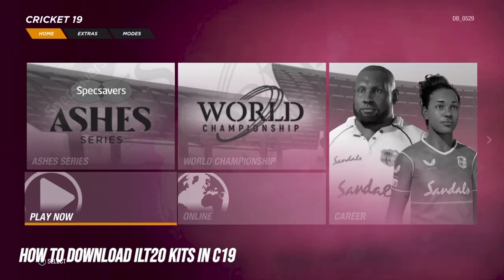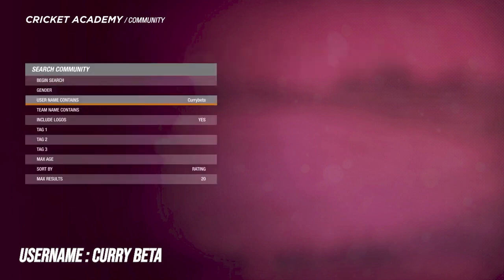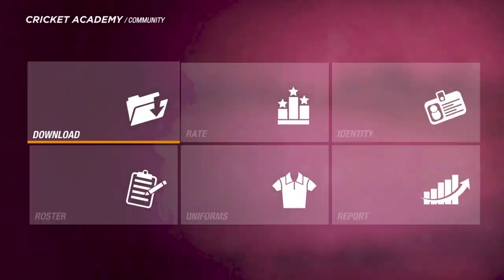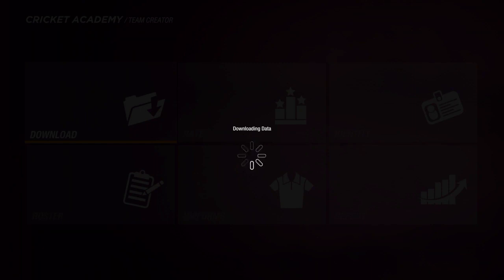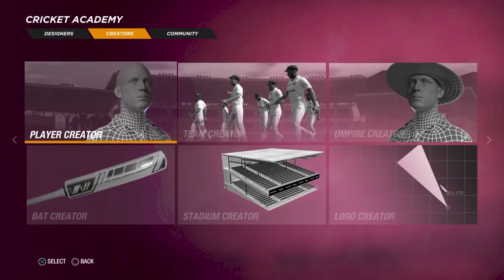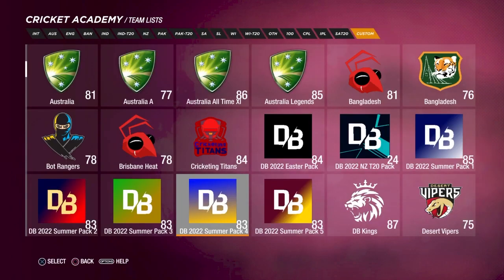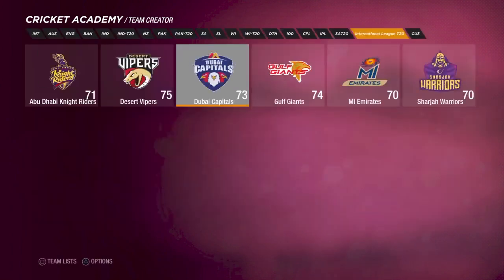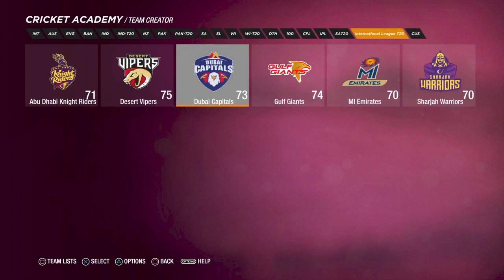Cricket 19 • How to Download ILT20 Teams in Cricket 19 • ILT20 2023 Kits in Cricket 19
Hello everyone welcome back to a brand new video with your boy DB! In today’s video after a long wait finally the International League T20 (ILT20) teams are out in cricket 19 and hopefully you all enjoy our creations!

If you enjoyed this video make sure to

Cricket 22-

Vlogs-

India vs England Gaming Series 2021-

India vs Australia Gaming Series 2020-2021 -

Developed by:
Big Ant Studios Cricket 22 delivers the Ashes, the Big Bash, The Hundred, and a multitude of other fan-favorite competitions! All-new mechanics, commentary, and a captivating, narrative-driven career mode, will immediately immerse you in the ultimate cricket experience to date